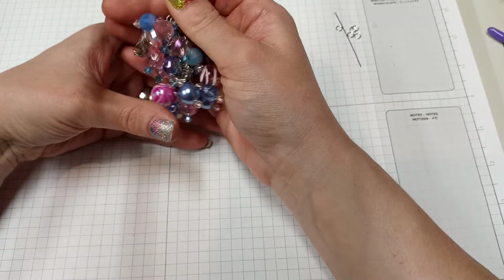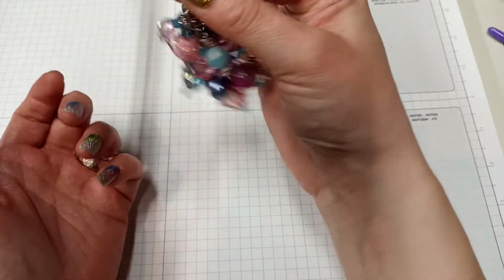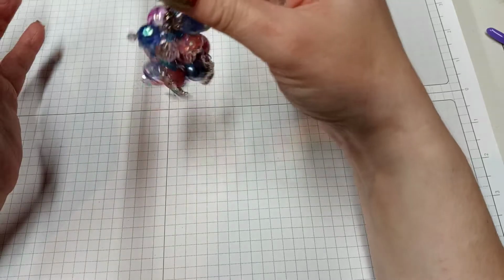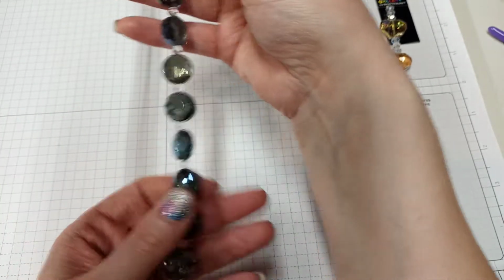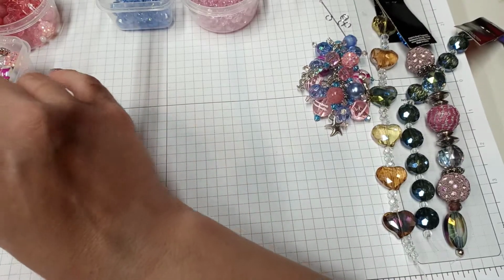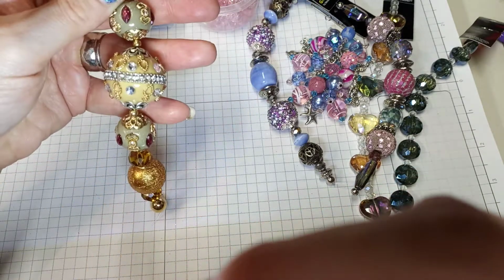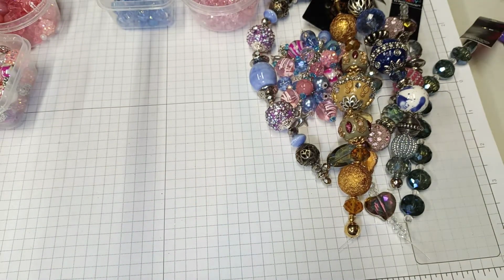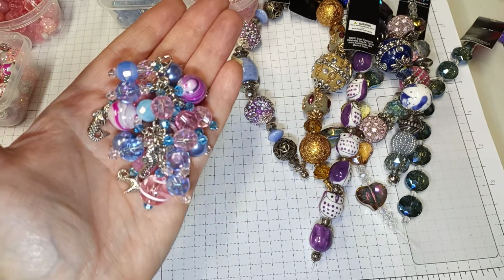Chunky Charm and Bead Haul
My Etsy Shop